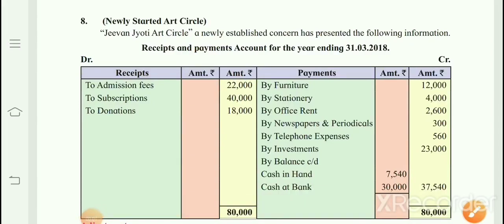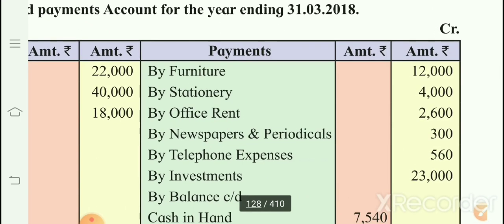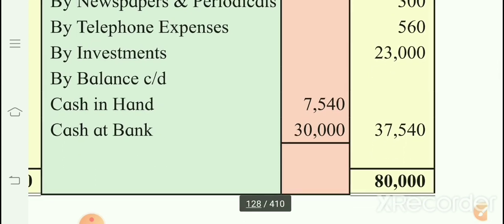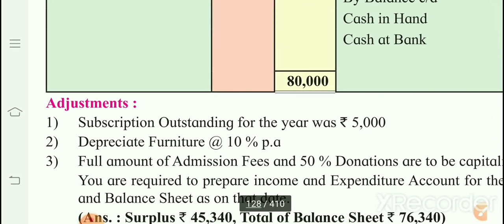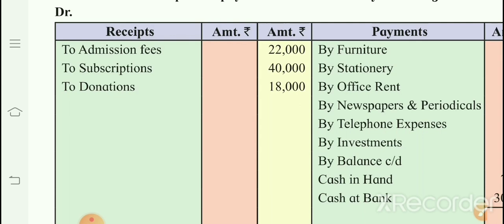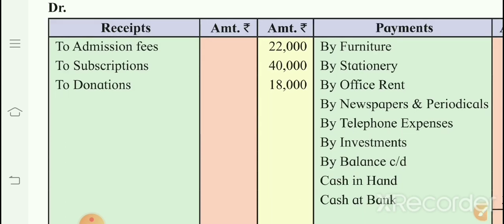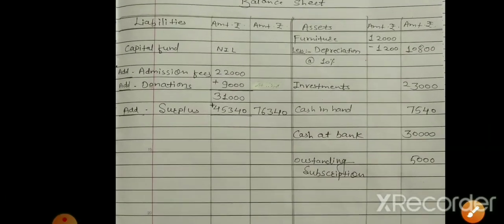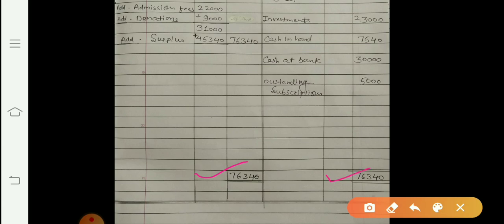Solution of Exercise No.8 - Not for Profit Concerns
XIIth Commerce EBK-New syllabus exercise solution for Not for Profit Concern